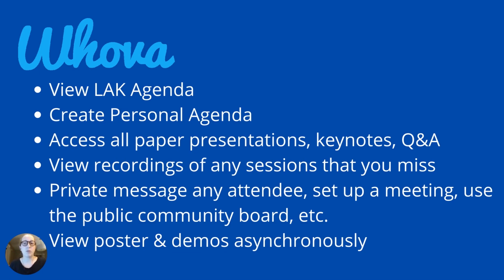LAK21 Sneak Peek Information!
Here is a quick informational video all about LAK21 and what you can expect! We will be sending out access information to all registered attendees next week (5-7 days prior to the conference).